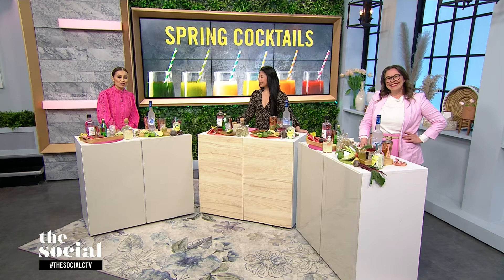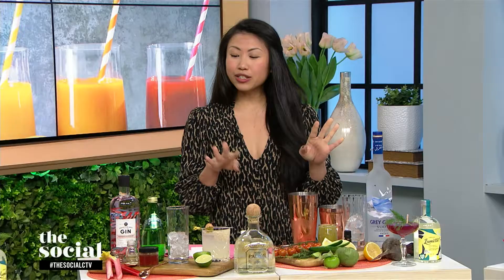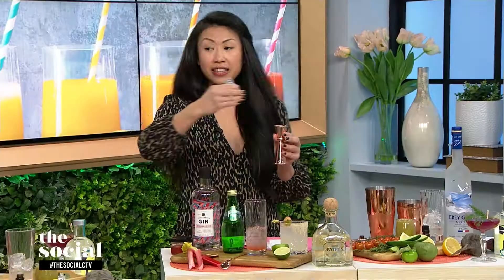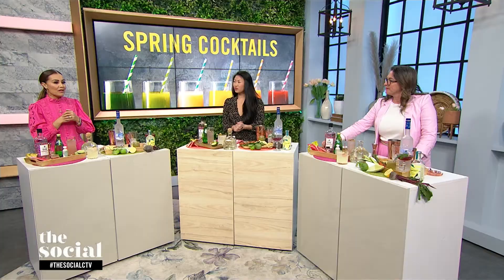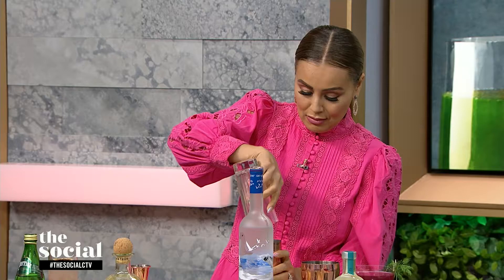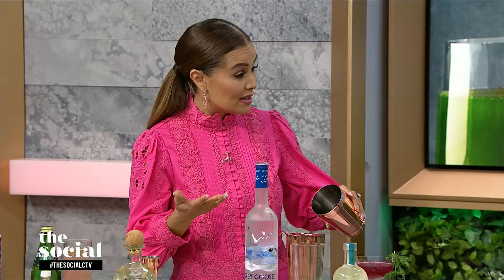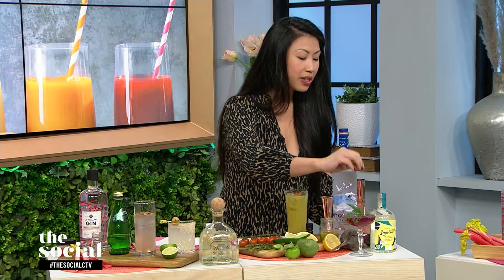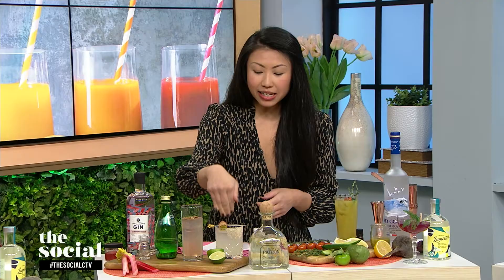Add some spring to your cocktails | The Social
Sip-worthy drinks that incorporate the bright flavours of seasonal fruits and veggies.